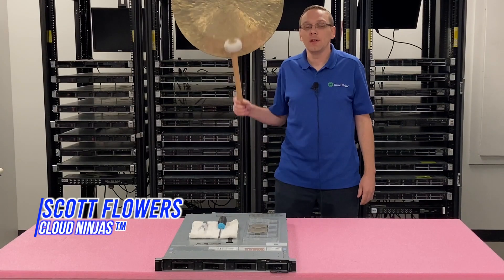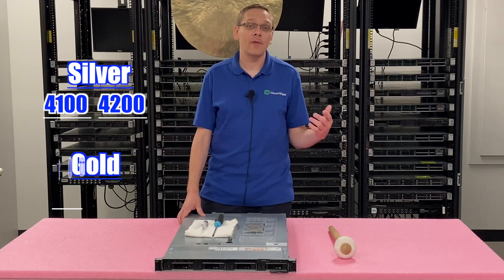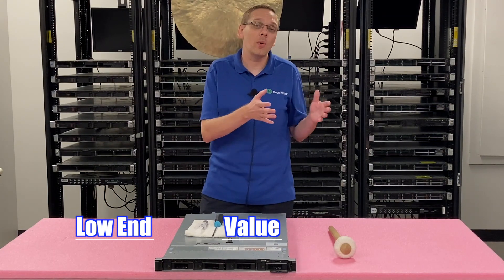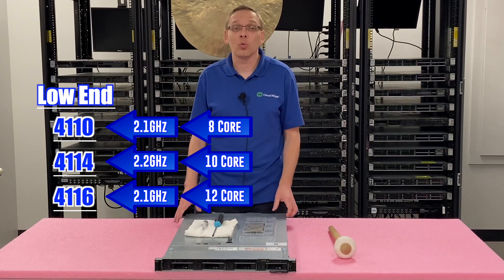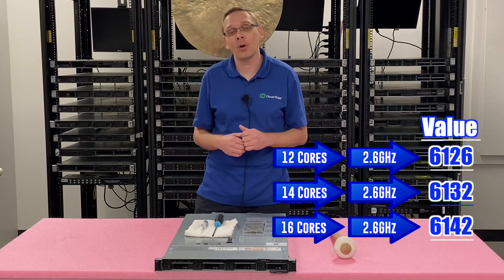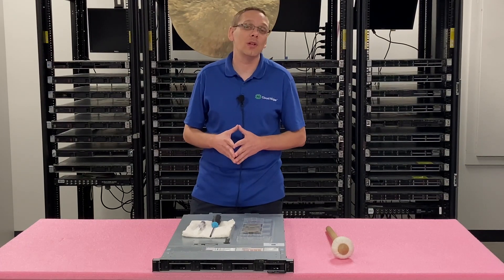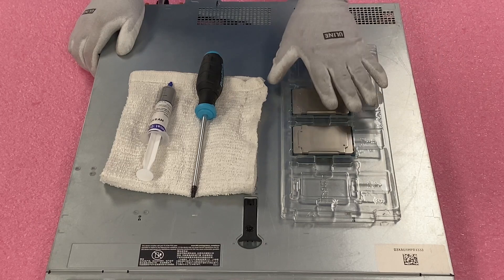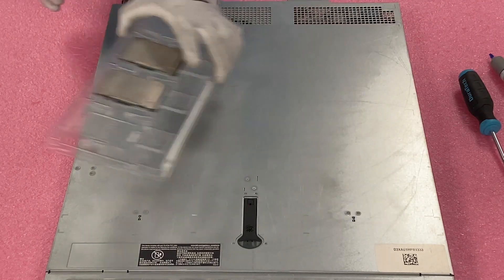Dell PowerEdge R440 Server CPUs | Intel Xeon Processors Options | LGA3647 Socket | CPU Install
Dell PowerEdge R440 Processors - This will be our first video in a new series focused on the R440 server.  We will focus on processors, and the video series will cover in depth details on the different aspects of one of our favorite 1U Dell servers.  This video series will include:

4. Network Cards -
5. Different Chassis Types -
6. RAID -

Regarding the CPUs, the Dell PowerEdge R440 is a dual socket server that takes 1st and 2nd generation Intel Xeon Scalable processors in the LGA3647 socket. In general, we recommend keeping your system as up to date as possible for everything, so you do not run into potential processor compatibility issues.

Below are some of the CPUs we recommend.  We break it down into 3 categories: Low End, Value and High End.  This is not a complete list and there are a ton of other great options within the 1st and 2nd generation Xeon series.

Xeon 4410 Silver – 8 Core 2.1GHz
Xeon 4114 Silver – 10 Core 2.2GHz
Xeon 4116 Silver – 12 Core 2.1GHz

Value CPUs
Xeon 6126 Gold – 12 Core 2.6GHz
Xeon 6132 Gold – 14 Core 2.6GHz
Xeon 6142 Gold – 16 Core 2.6GHz

Xeon 6240R Gold – 24 Core 2.4 GHz
Xeon 6242R – 20 Core 3.1 GHz
Xeon 6248R – 24 Core 3.0GHz

We will also show you how to properly remove your old processors.  Be careful not to accidentally hit the CPU pins when taking out your old CPU.  Also be careful when removing the old CPU; the paste can sometimes flake off and end up inside the socket. We will show you how to handle your CPU and avoid this mistake.  We will also install a CPU upgrade and explain the process with step-by-step instructions.

Do you want to buy a refurbished Dell PowerEdge R440 server?  You can custom configure your own server.  We have both 4 Bay LFF and 8 Bay SFF options in stock.